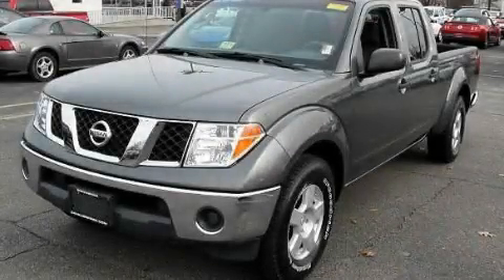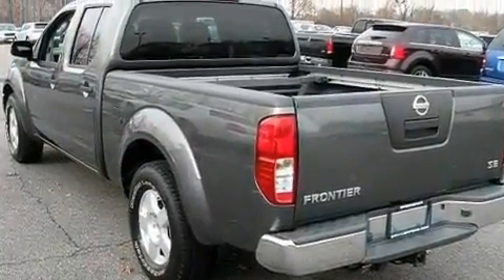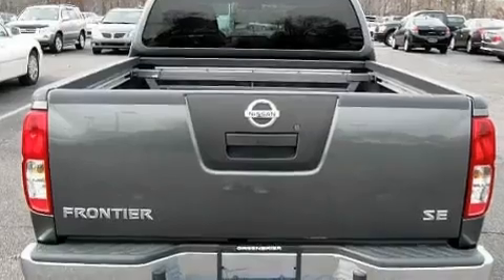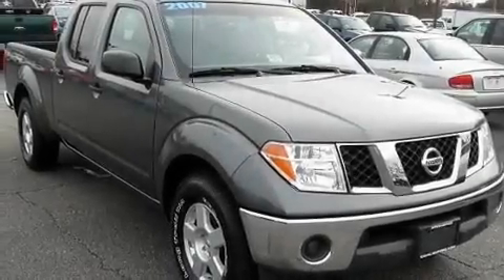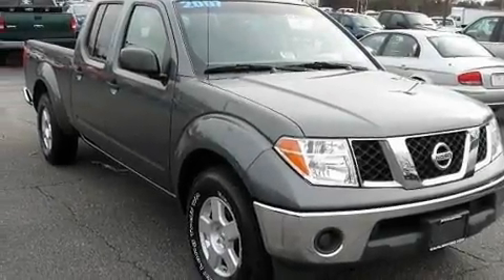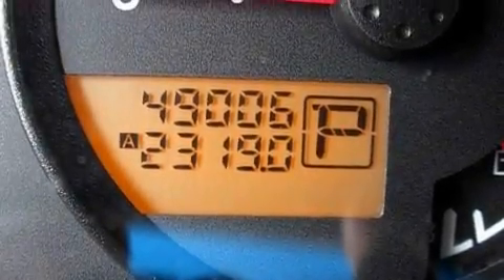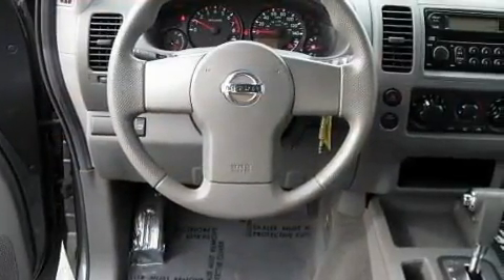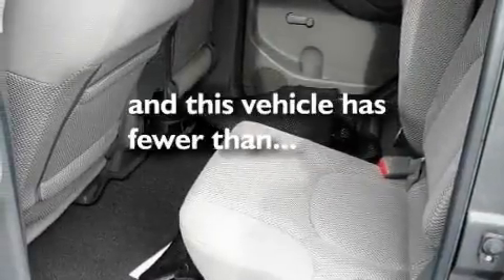Pre-Owned 2007 Nissan Frontier VA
Year : 2007

 Make : Nissan

 Model : Frontier

 Engine : 6 Cyl - 4.0L

 Trans . : Automatic

 Exterior : GREY

 Miles : 48,999

 Interior : GREY

 1515 S. Military Hwy

  , VA 23320